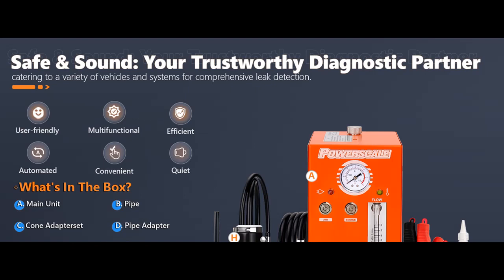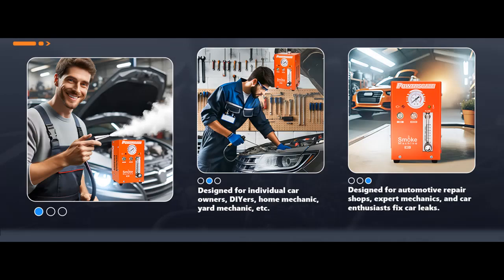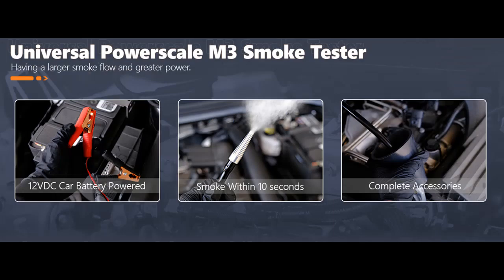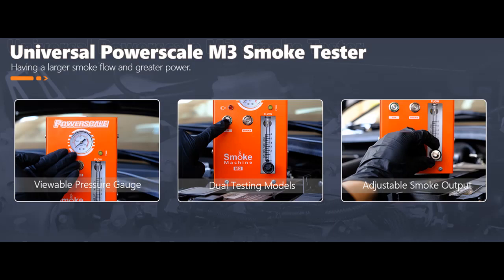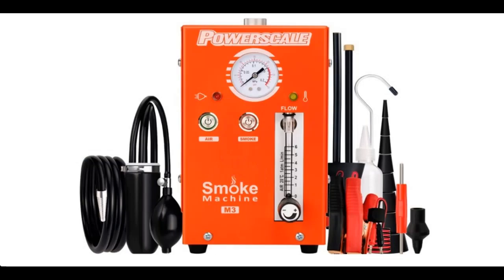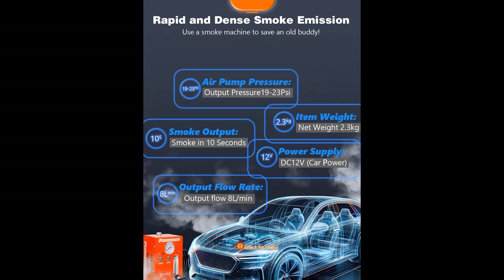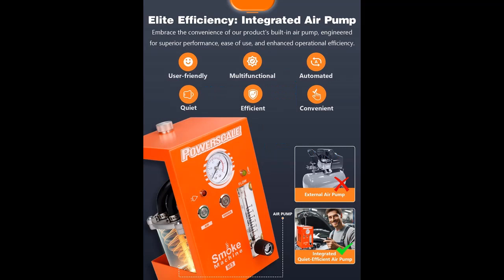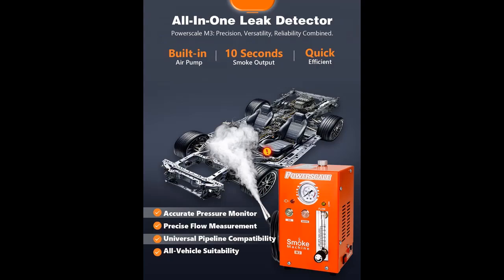PowerScale M3 Automotive Smoke Machine Built-in Air Pump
Key Features| PowerScale M3 Automotive Smoke Machine Built-in Air Pump, 19-23 PSI Leak Detection, 2024 Professional Tools, EVAP System, Fuel Leakage, Leakage Diagnostic Tester for All DC12V Vehicles

Get more feature or details in text (Features/Reviews/etc...) Please follow link as 👉🏻👉🏻👉🏻